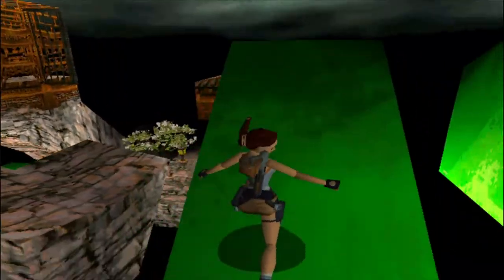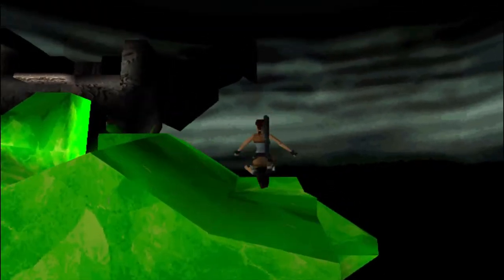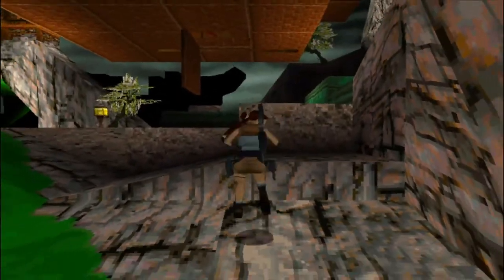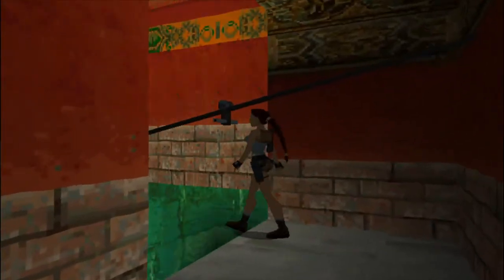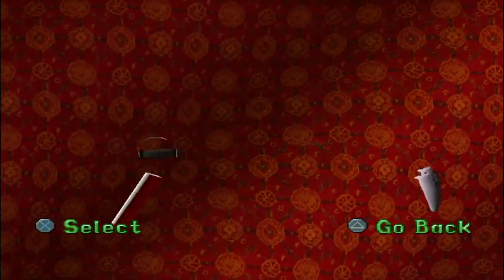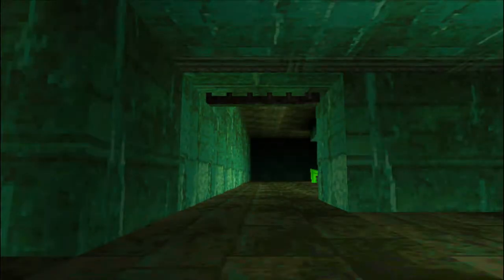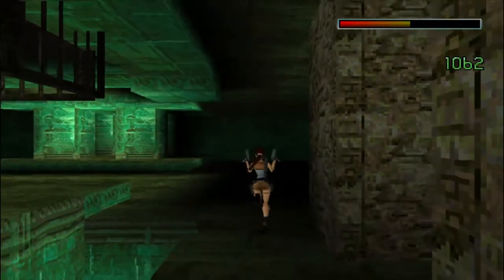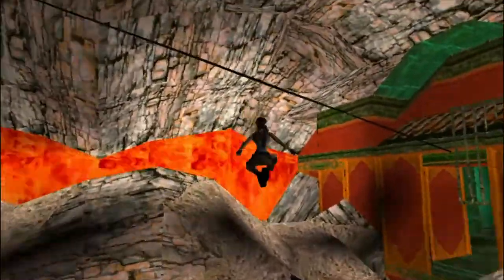How to complete Tomb Raider 2 Floating Islands INCLUDING ALL SECRETS! [with commentary]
Tomb Raider 2 Floating Islands complete walkthrough and collecting all of the secrets! [with commentary]

Hope you enjoyed this and this walkthrough is very useful to you all!